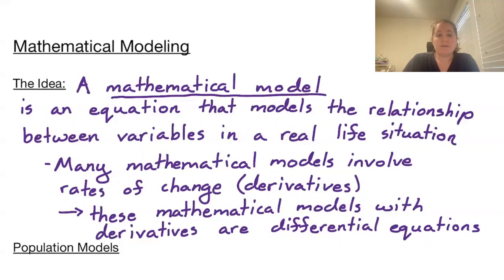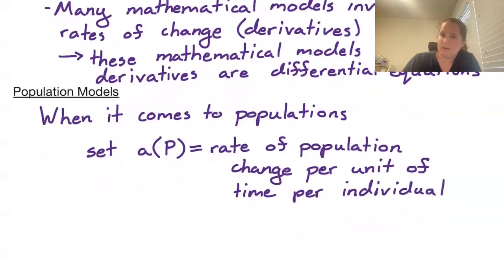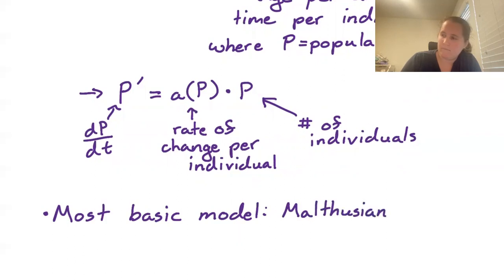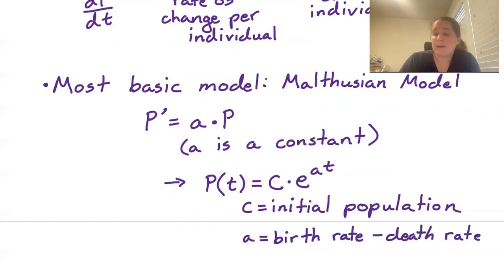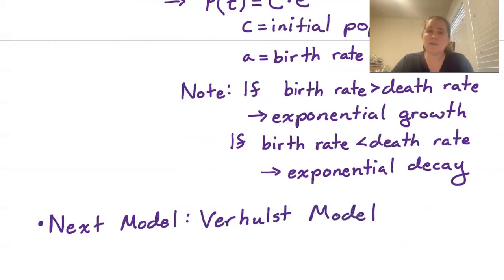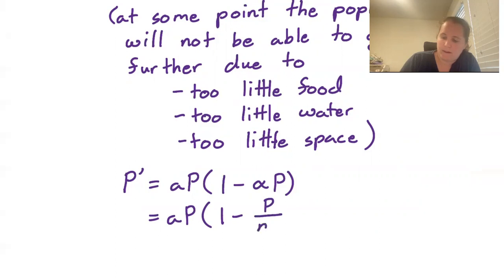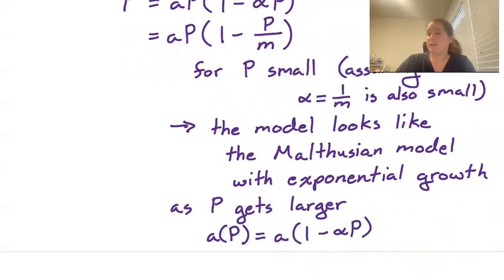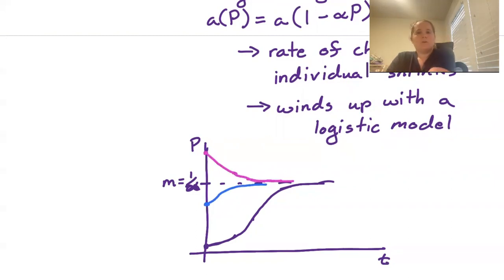DiffEQ Section 1.1, part 1: Mathematical Modeling